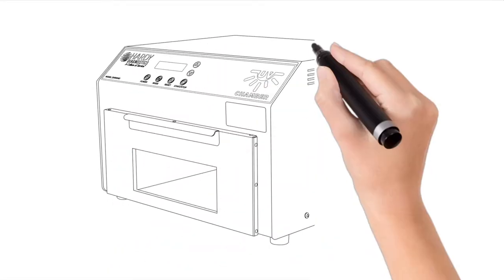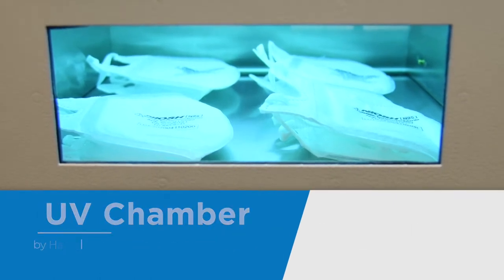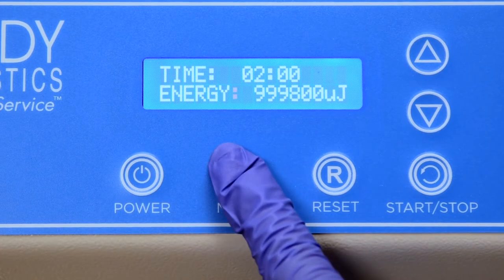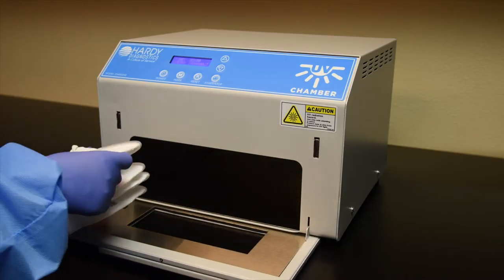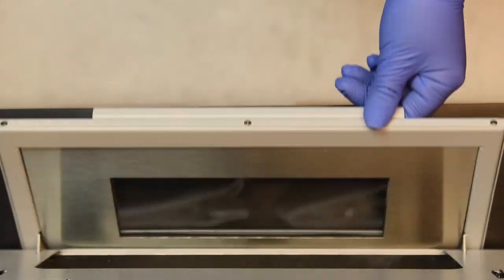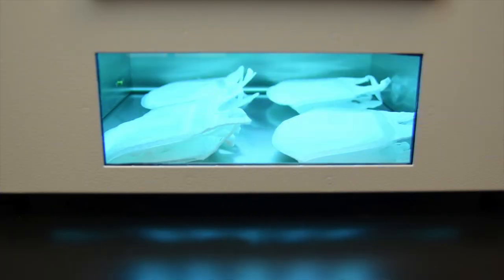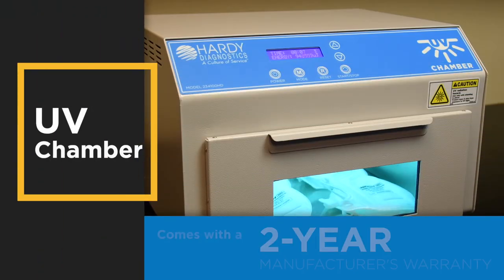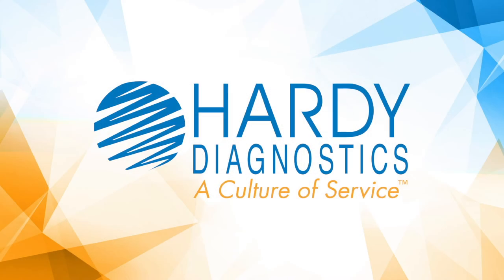UV light N95 mask sanitization and decontamination chamber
Introducing the UV Chamber, N95 Mask Decontamination by UV light.
Never run out of N95 masks again. Quickly sanitize them yourself by UV light.

The UV Chamber is designed to provide crosslinking of samples in a safe, time-efficient manner with a controlled amount of ultraviolet
radiation. This unit may be used for:
• Crosslinking DNA or RNA to nylon, nitrocellulose or nylon-reinforced
nitrocellulose membranes
• UV sterilization and sanitization
• Northern, Southern, dot or slot blot analysis
• Nicking of DNA in agarose gels prior to blotting
• UV curing

The UV Chamber is uniquely designed with a variable height adjustment
which may be lowered or raised based on the size of the sample. This unit comes equipped and calibrated with a quantity of (5) 254 nm Shortwave bulbs.

Features:
• Sanitizes four N95 masks at once. Takes only two minutes.
• Two modes of operation – Energy or Time
• Open door shut-off safety mechanism
• Energy efficient electronic ballasts
• Small footprint
• Two Year Manufacturer’s Warranty
• UL/CSA/CE Approved
• Equipped with 5 x 254 nm Shortwave Bulbs
• Unit is capable of accommodating other wave length bulbs, 254 nm, 306 nm, and 368 nm bulbs.
• No manual calibration is required when switching between wavelengths.